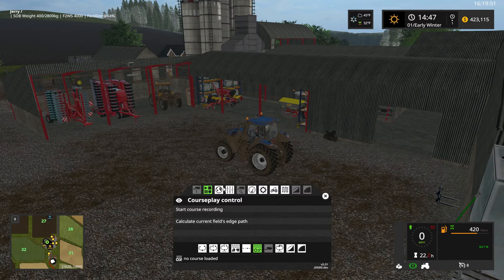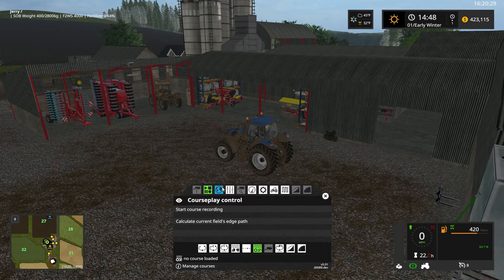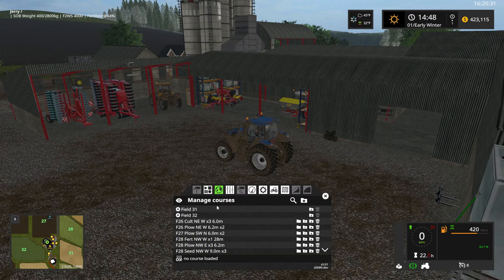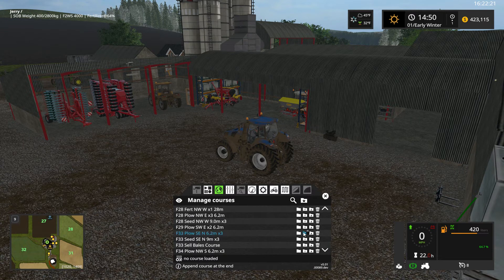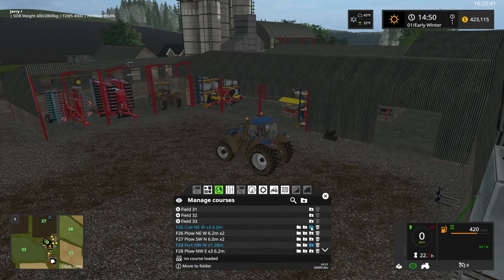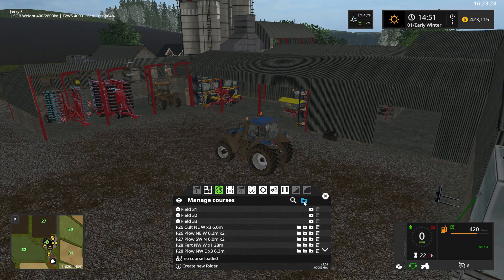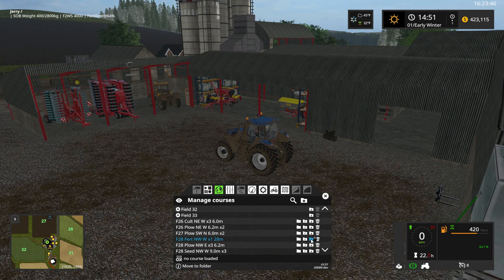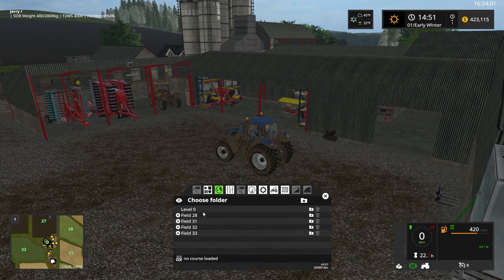Farming Simulator 17 - GBS Tutorials - Courseplay Route Organization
In this video, I provide instruction on how to create folders to easily organize your growing list of Courseplay routes.

Please note:  At the time of this recording, Courseplay for FS17 is in beta (work in progress).  As clearly stated in this video, neither the Courseplay development team or myself (GrizzlyBearSims) will be responsible for any possible damage caused to your FS17 game by using a beta mod.  While Courseplay is extremely stable, the use of ANY MOD can cause damage to your game saves.  Use Courseplay at your own risk!

Check out the other dudes on YouTube

J

Opening Music
Song 1: Back To The Woods